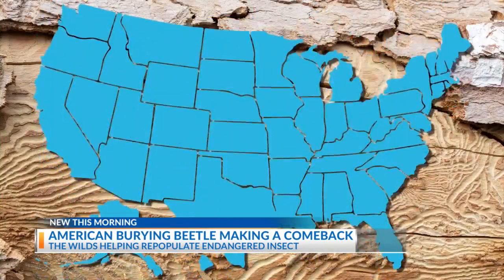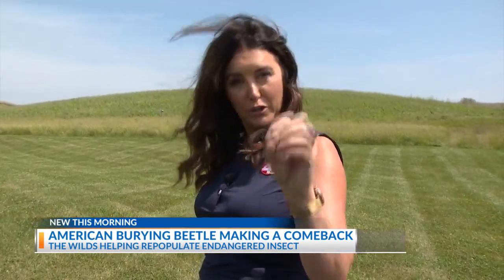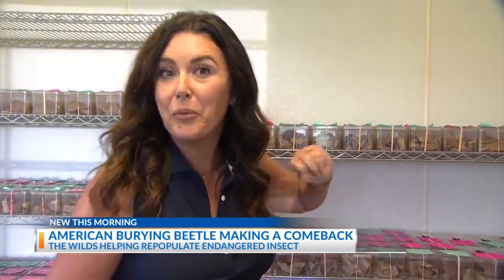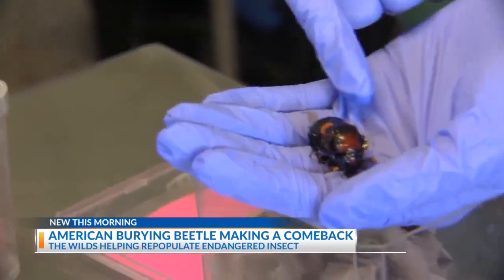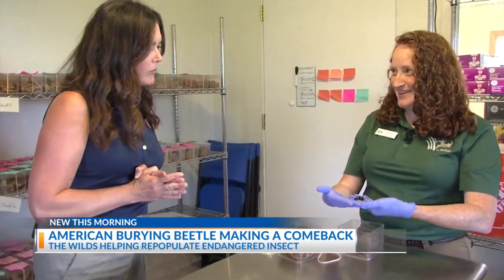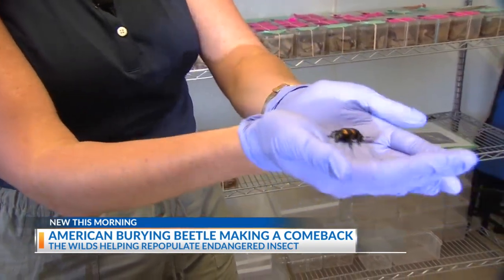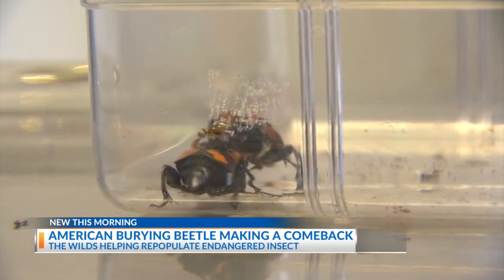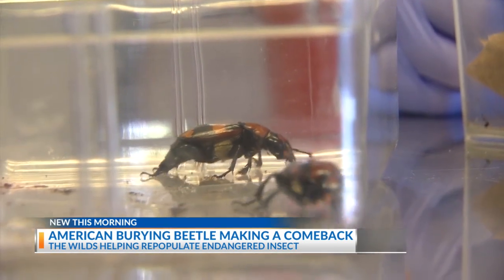Wild Wednesday: American Beetle making a comeback